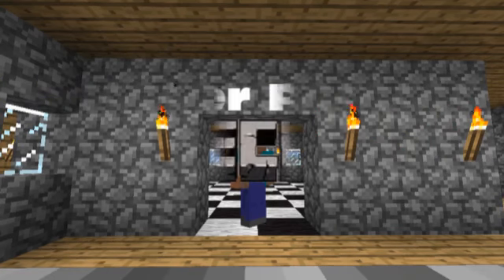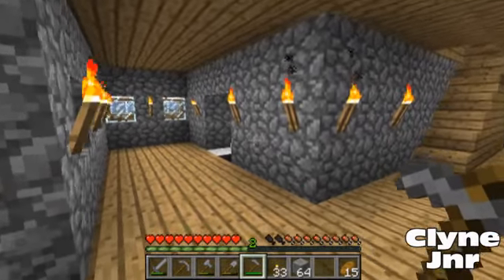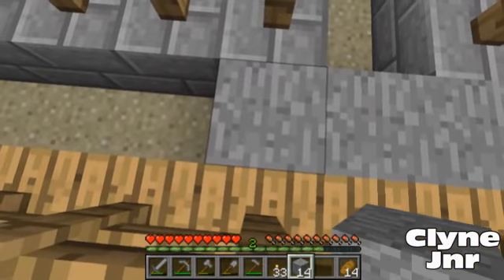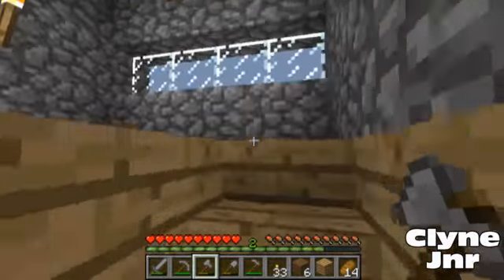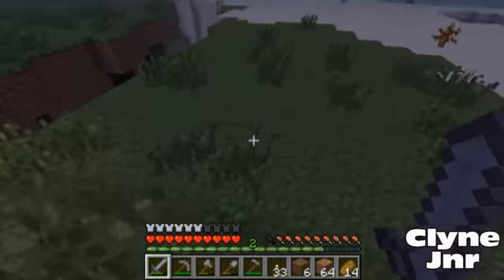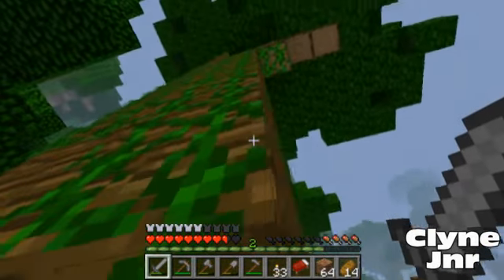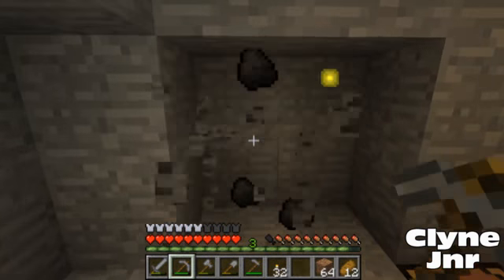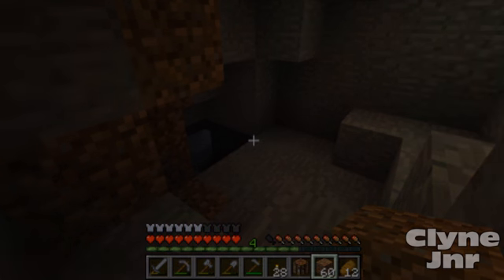"SHEEP FARM? NAH, NEW ADVENTURE!" | Minecraft | EP. 12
We stop working on the sheep farm to go on a new adventure!

👍Leave a big Thumbs Up if you're enjoying the video!